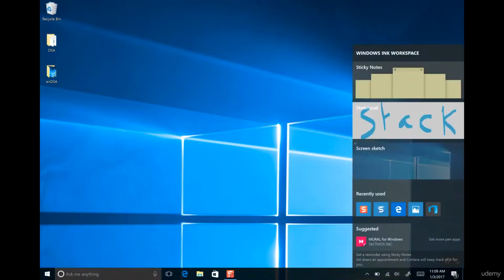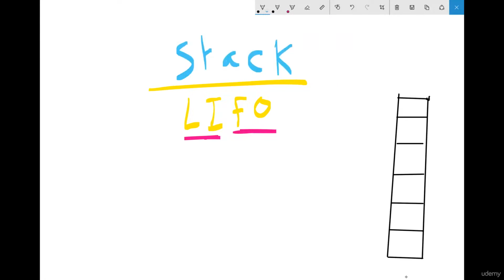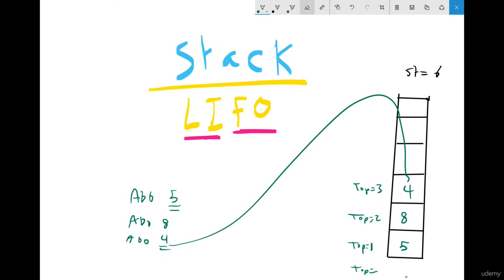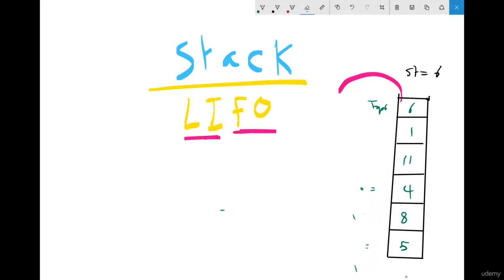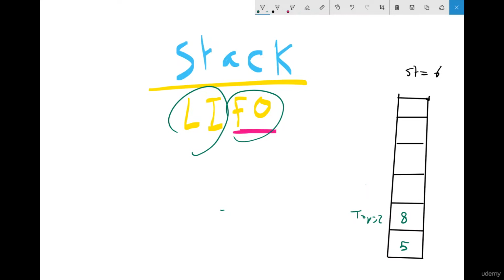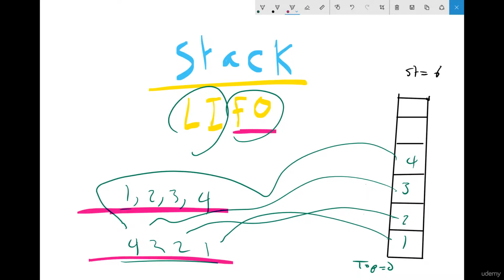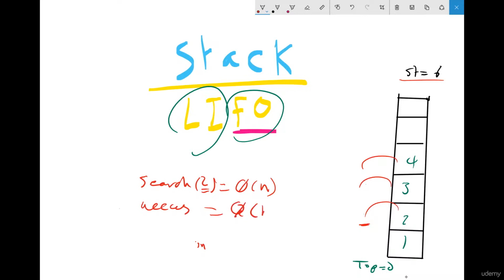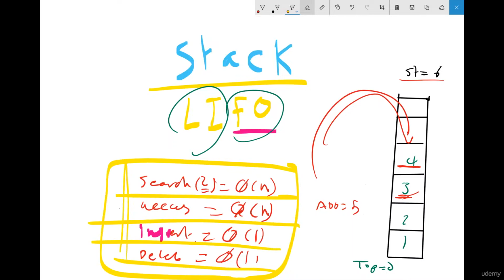ramdom test 1